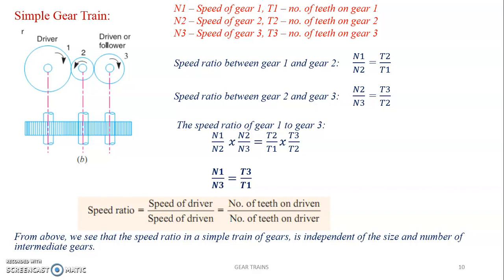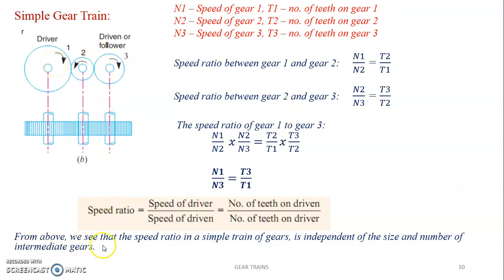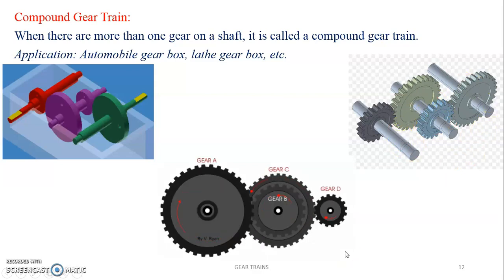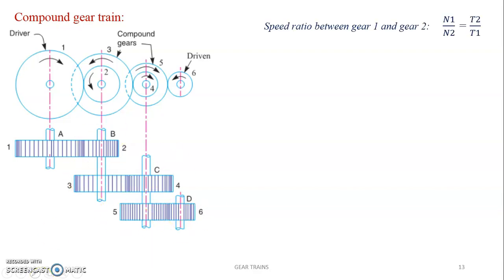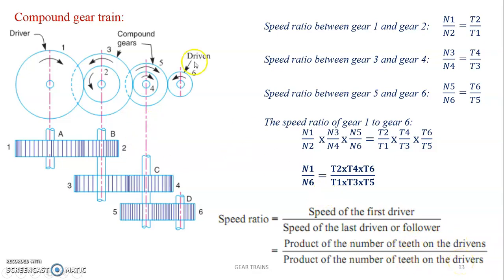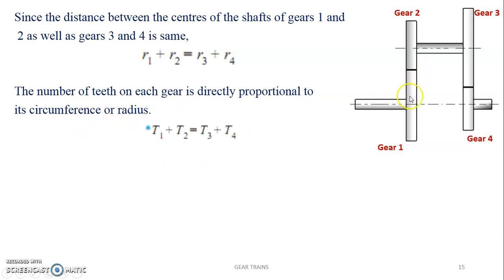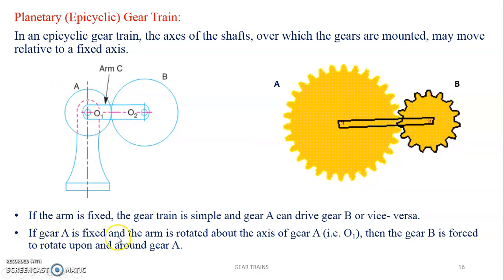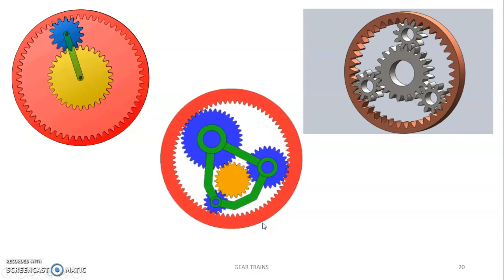MODULE 5 GEAR TRAINS - Introduction Part 2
MODULE 5 GEAR TRAINS:
Topics covered - Understanding of gear trains, speed ratio of gear train, Types of gear train and their speed ratio.